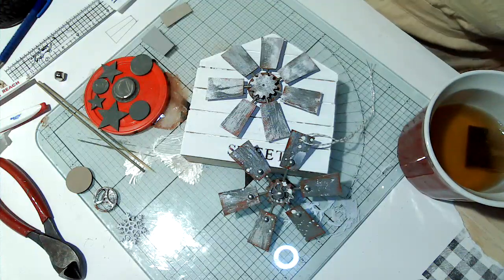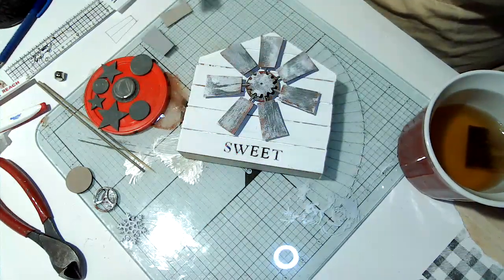Farmhouse ornament #2 Windmill ornament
Hello :)
This is a long video. I go through the entire process so you may want to skip here and there. Have an awesome weekend and happy crafting!